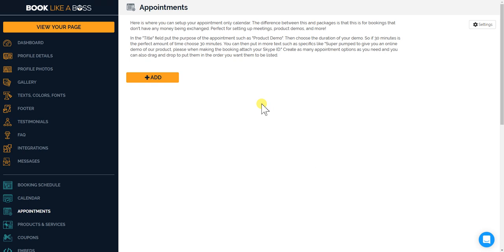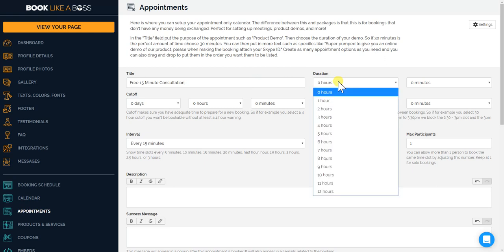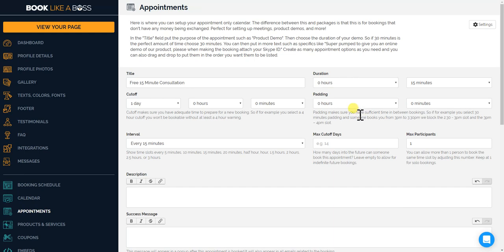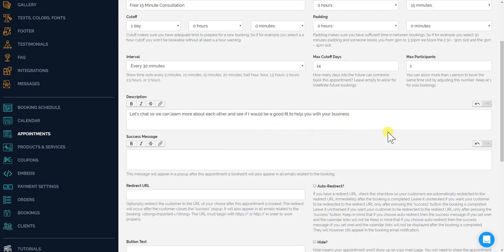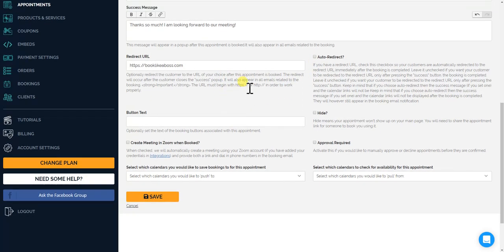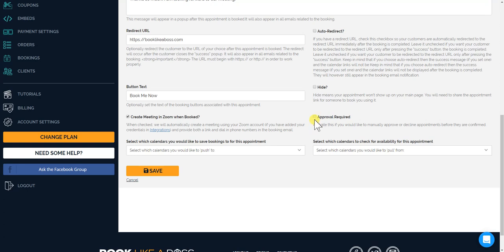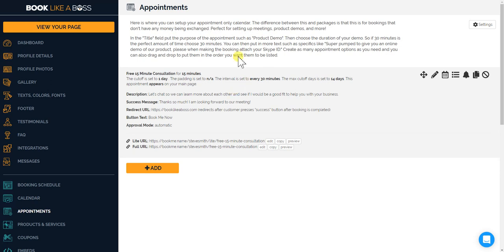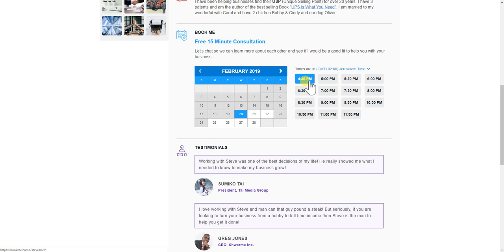Setting Up an Appointment (Part 1)